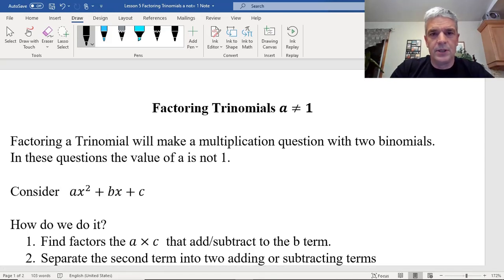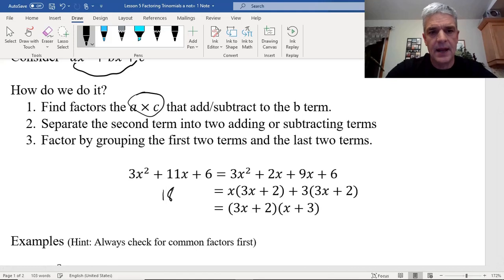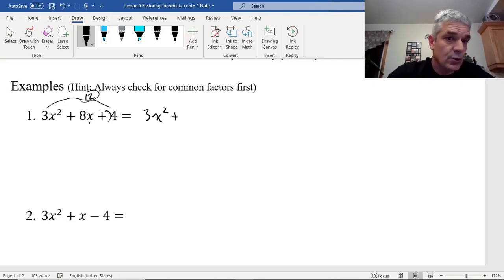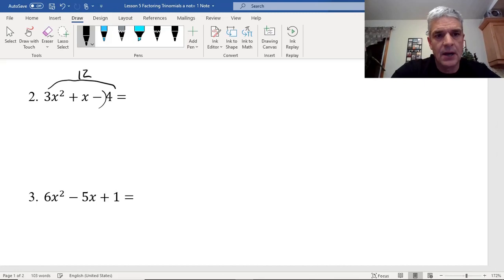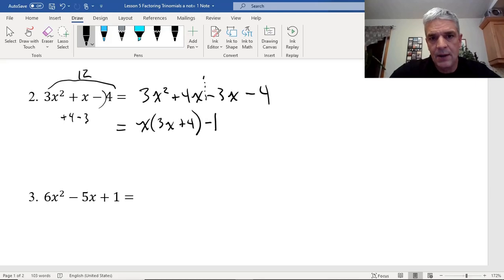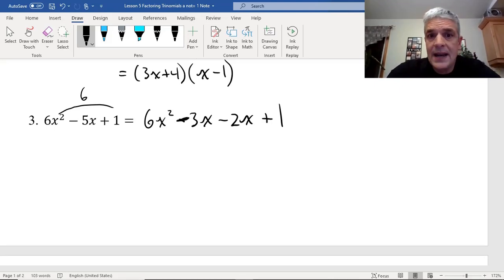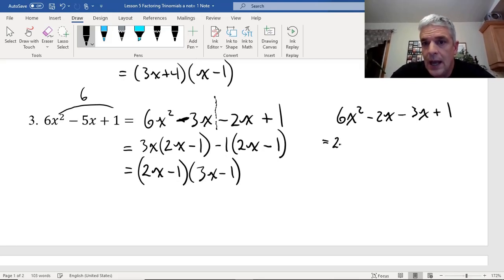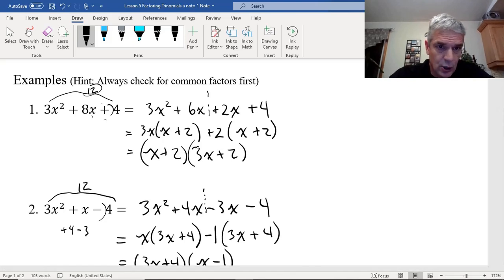Factoring Trinomials by Grouping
A video lesson for grade 10 Math students on how to factor trinomials by grouping.